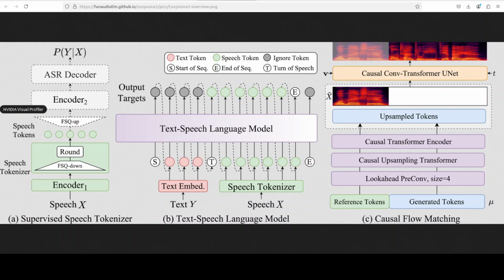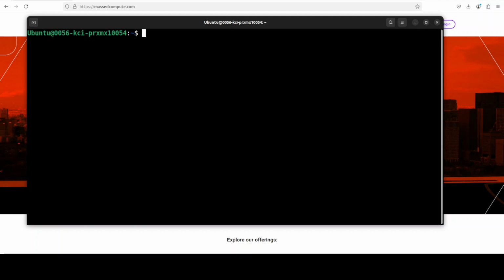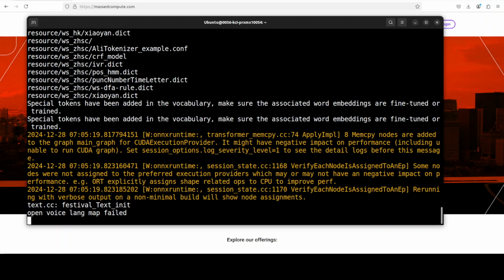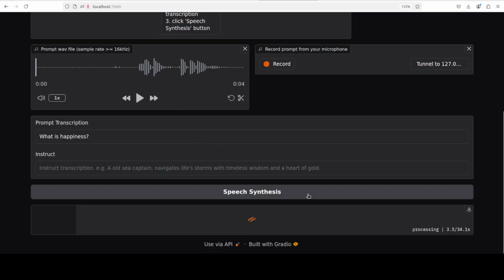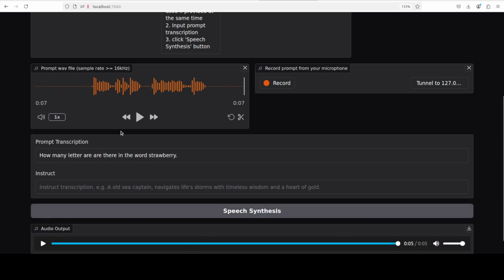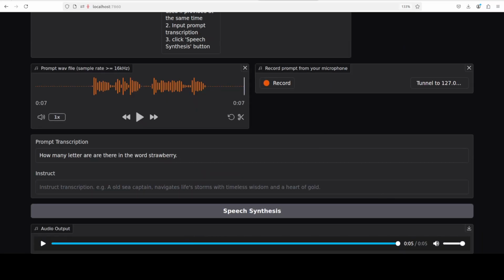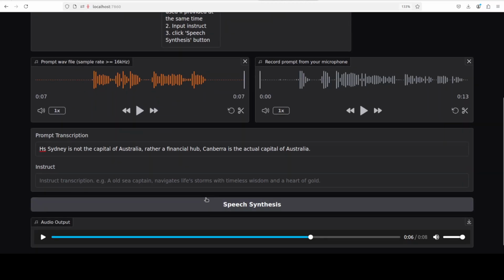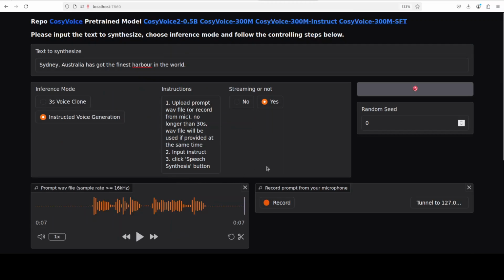Install CosyVoice 2 Locally - Multi-Lingual Large Voice Generation Model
This video locally installs CosyVoice 2 model which is Multi-lingual large voice generation model, providing inference, training and deployment full-stack ability.

0:00 What is Model?
3:20 Model Installation
6:00 Model Testing